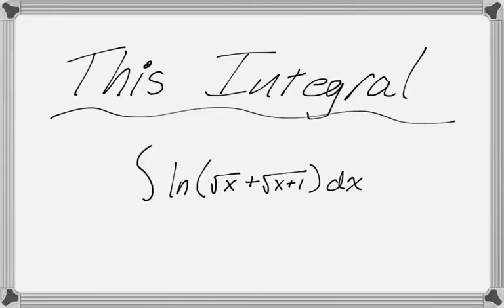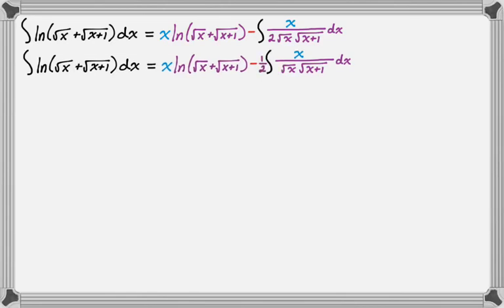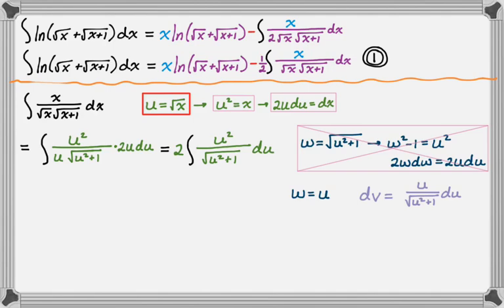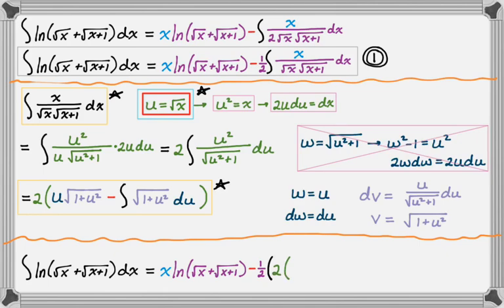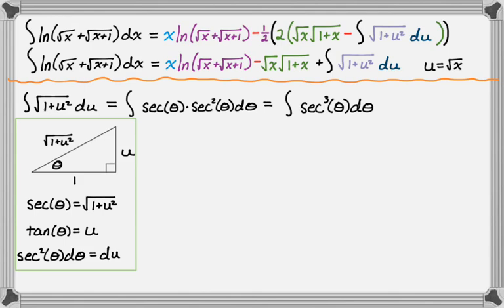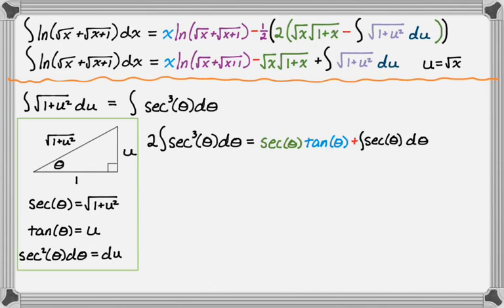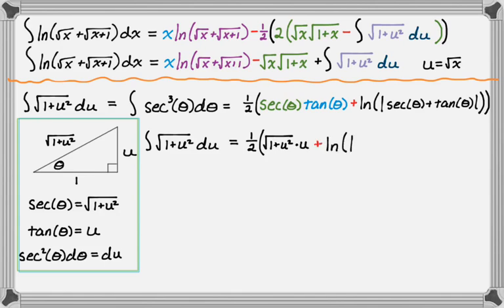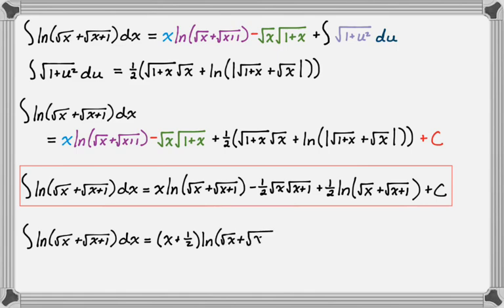Integral of ln(sqrt(x) + sqrt(x+1))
In this video we find the integral (or antiderivative) of ln(sqrt(x) + sqrt(x+1)), or ln(x^(1/2) + (x+1)^(1/2)), if you prefer.

We need to use integration by parts (IBP), substitution, and trig substitution.  It's a really good problem to practice a lot of skills, including finding the antiderivative of sec^3(x), secant cubed.  (That integral shows up all over the place!).

This is a challenging integral that is definitely harder than what you'd see in AP Calculus AB or BC.  Trig substitution is not a topic you are required to know for either of those courses.  This is a good integral for a challenging Calc II class, though.